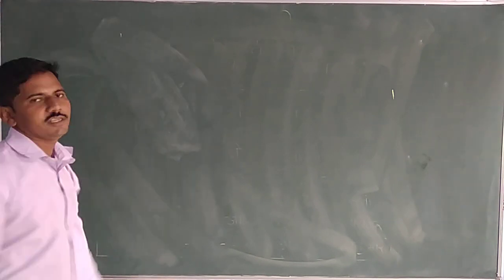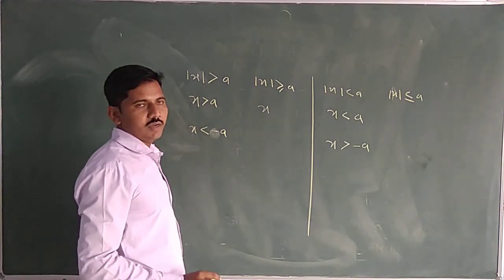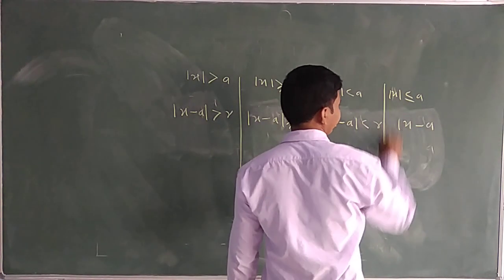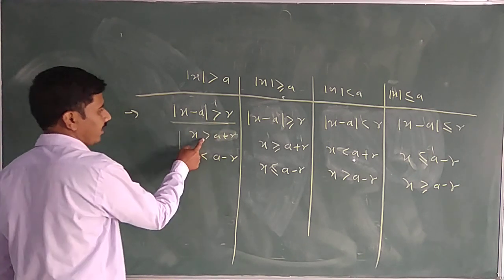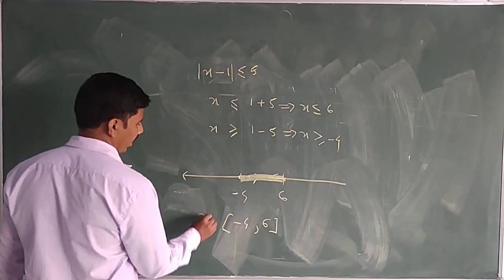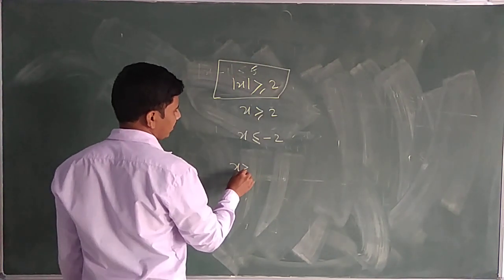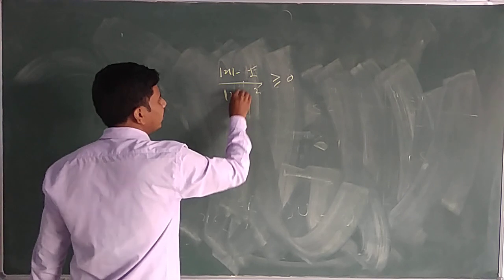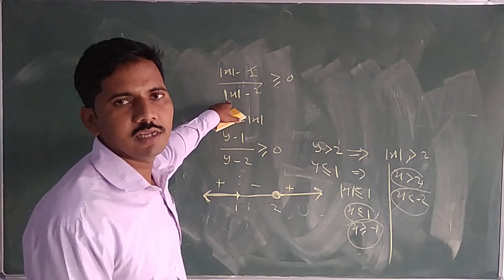Linear In equation part 4